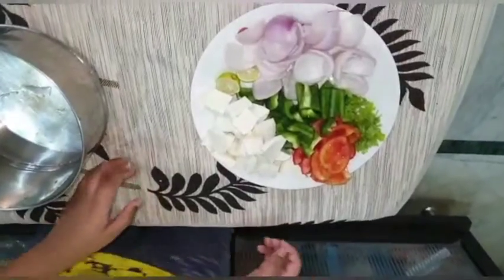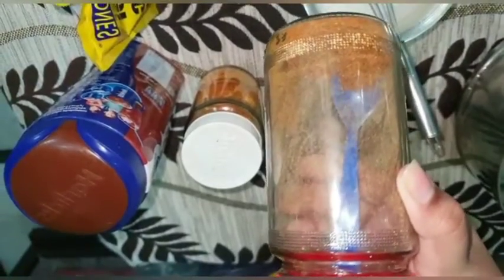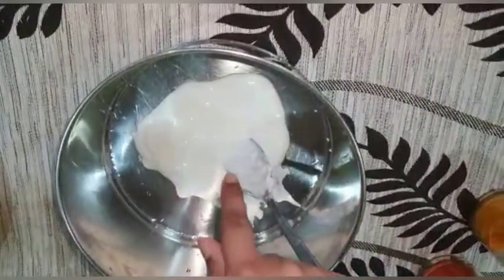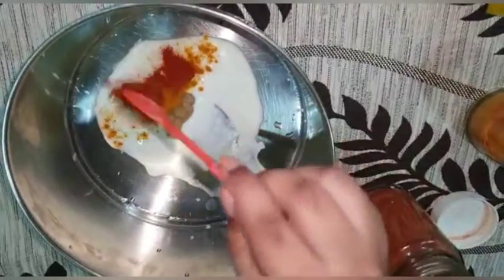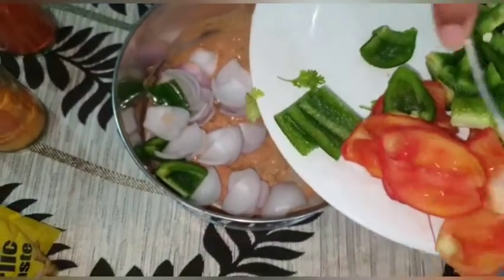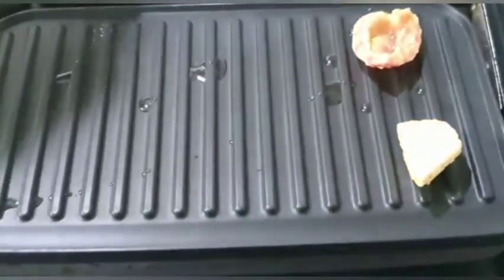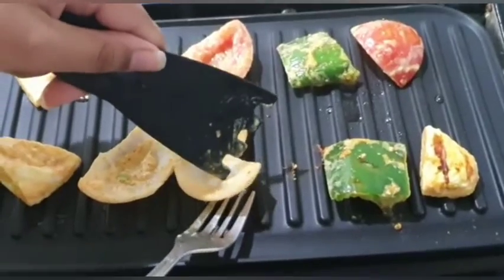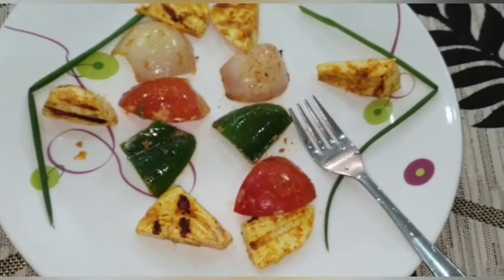How to make panner kebab 😍😍, Panner tikka.